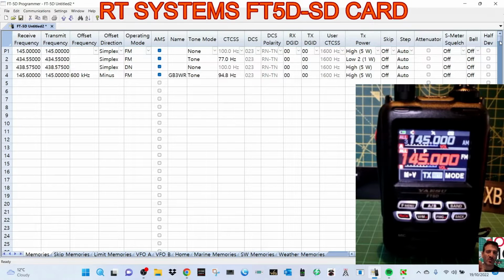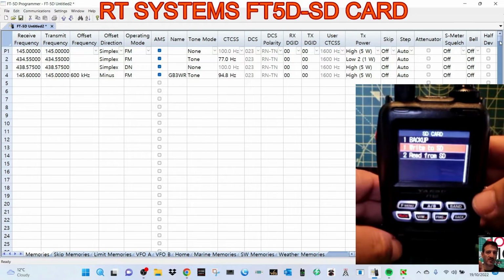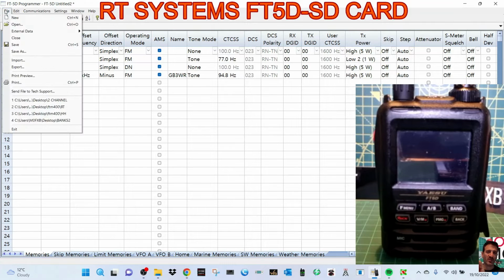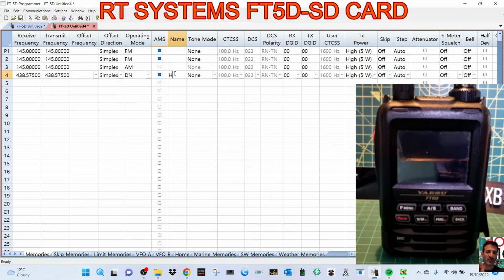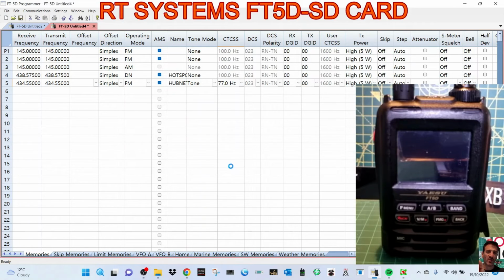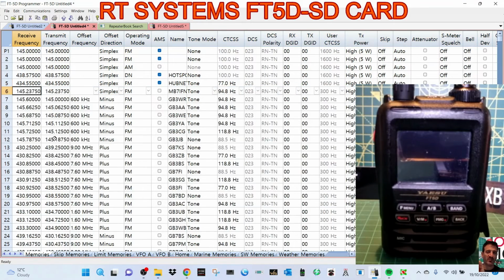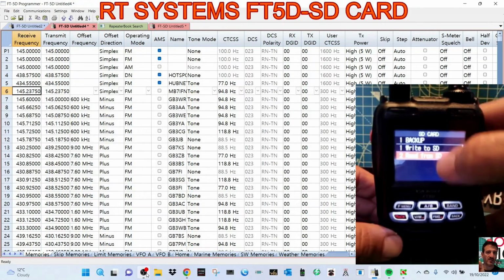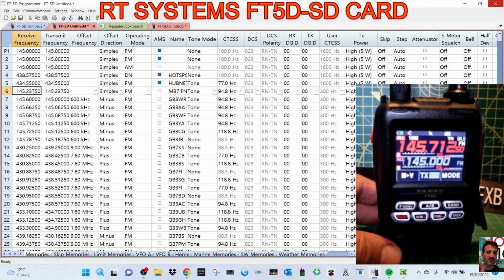RT-SYSTEM FT5D Programming Using SD Card - NO CABLE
Yaesu Download Firmware
Change log
Updates: MAIN Version 1.21 / SUB Version 1.10 (for web release) (November 2025)
• Added FTM-510D/FTM-310D/FTX-1 to APRS model detection.
Amazon Purchase ft5d
RT SYSTEMS